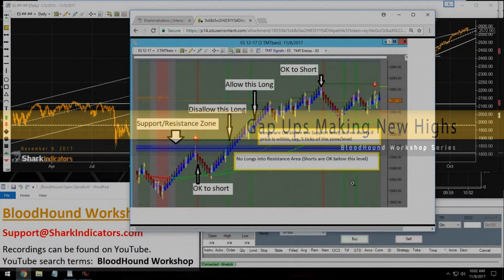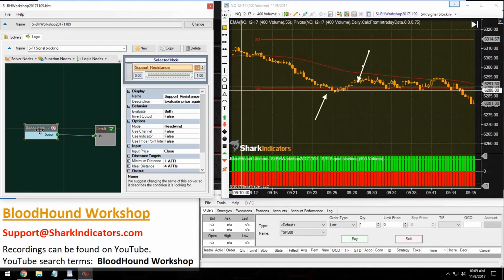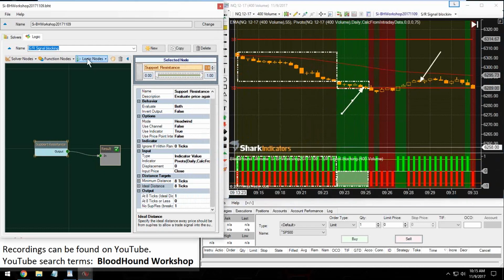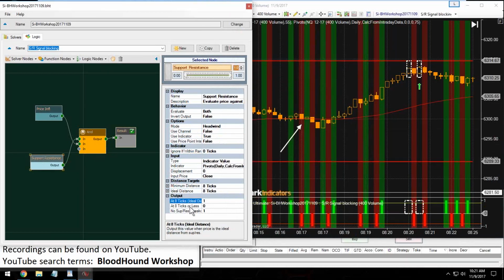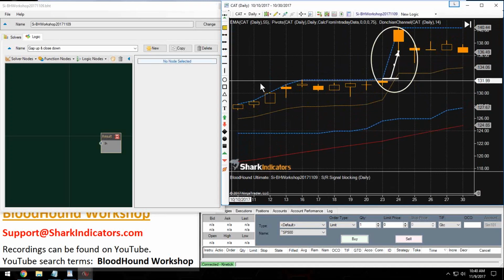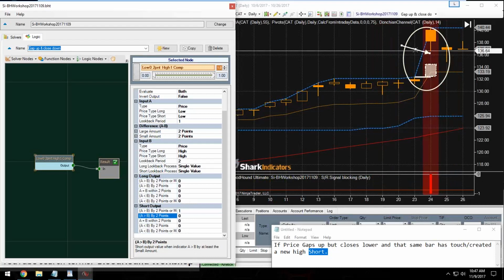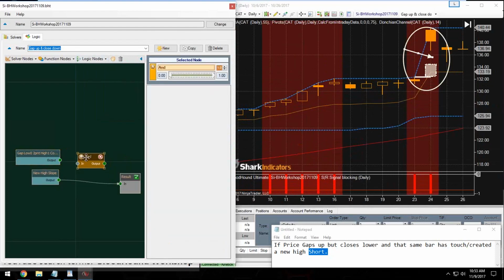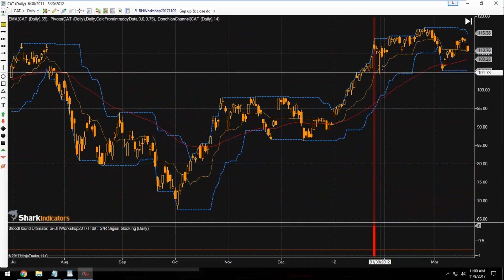BloodHound Workshop - Gap Ups Making New Highs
00:00 - A quick demonstration using the Support/Resistance solver to block long signals when the market is below and near resistance, and block short signals when the market is above and near support.

19:29 - How to detect a gap up in price that makes a new high, and the bar closes down.  A Comparison solver is used to detect gaps in price.  The slope of the Donchian Channel indicator is used to detect if a new high is made.